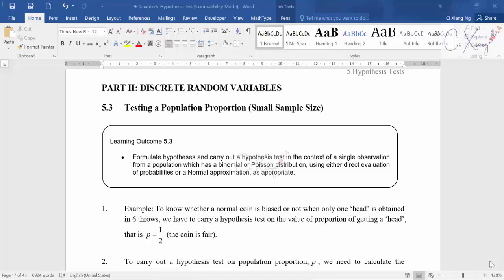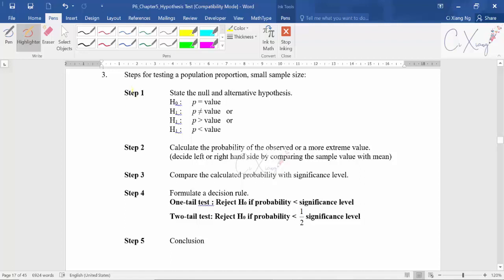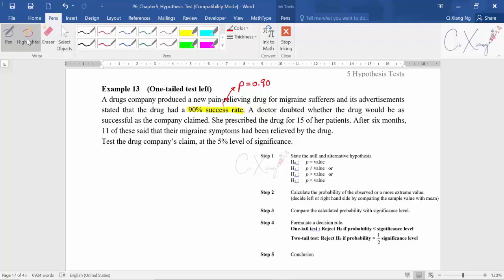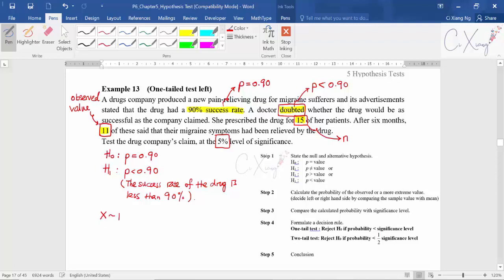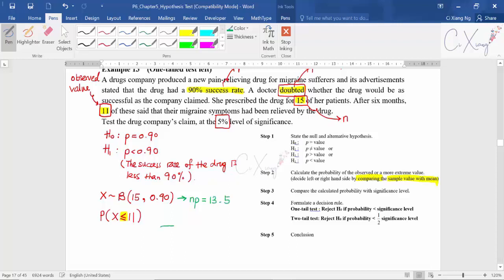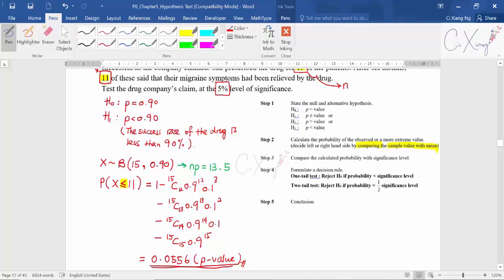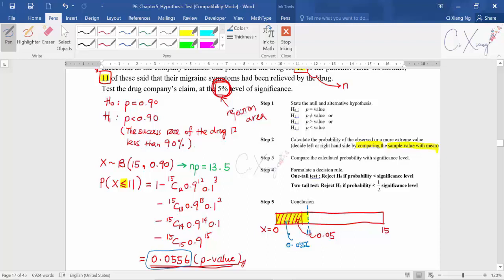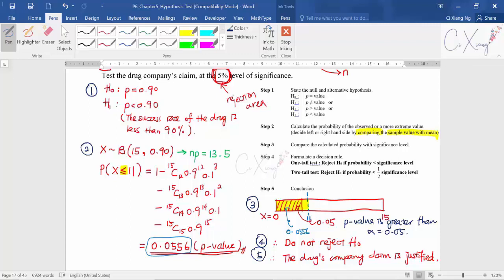9709 Paper 6 Statistics 2 Chp5 Hypothesis Tests [7]